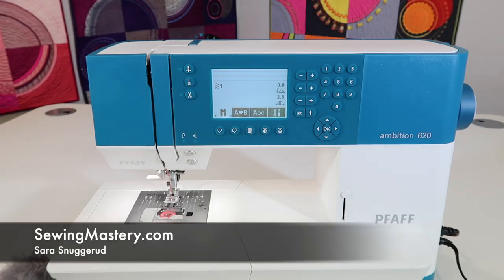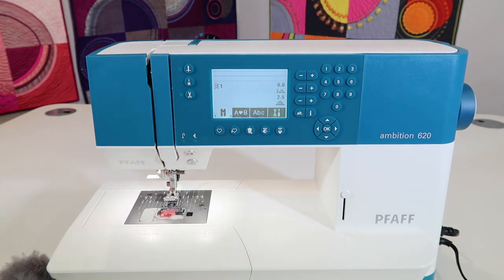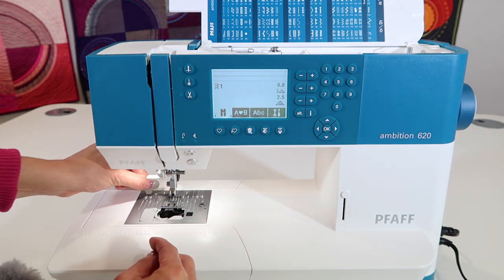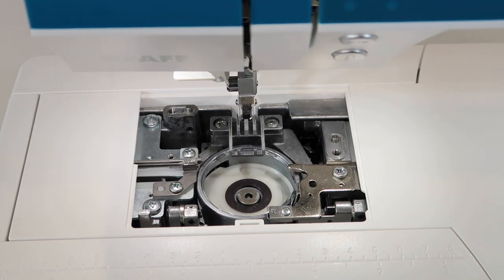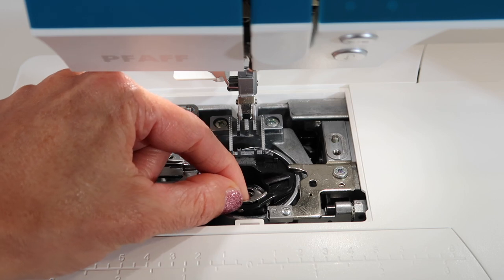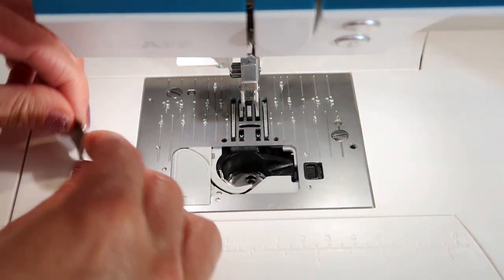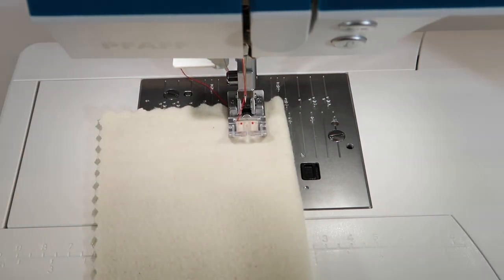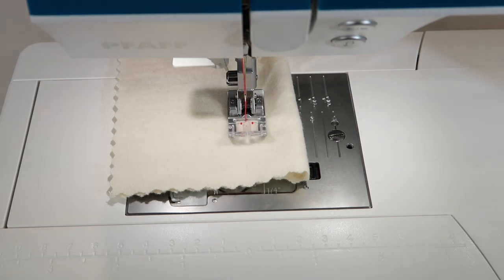Pfaff ambition 620 9 Cleaning & Maintentance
Learn how to properly clean and oil the Pfaff ambition 620 sewing machine.